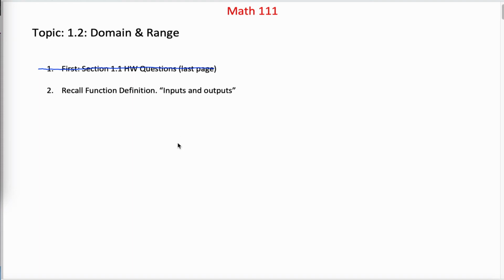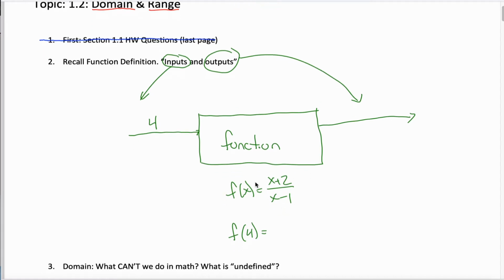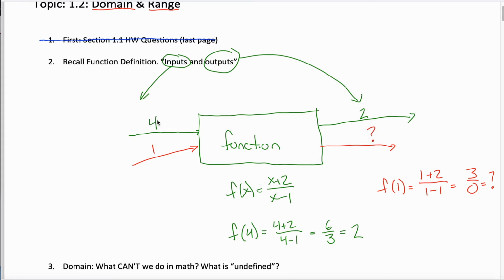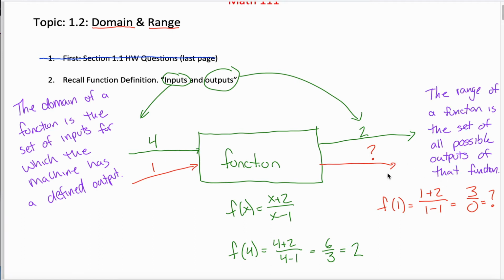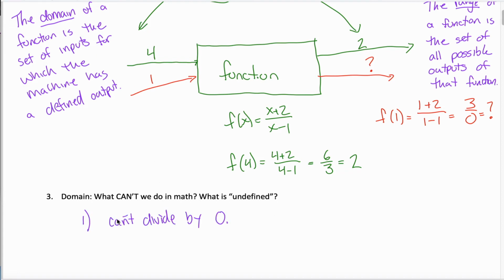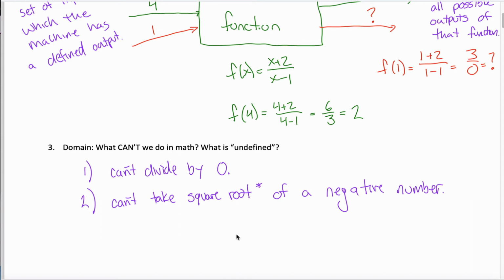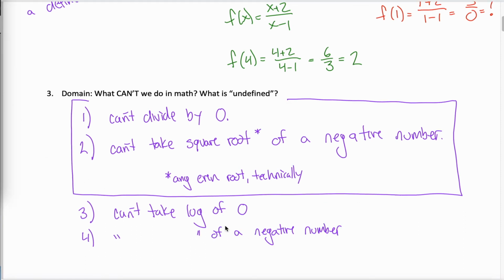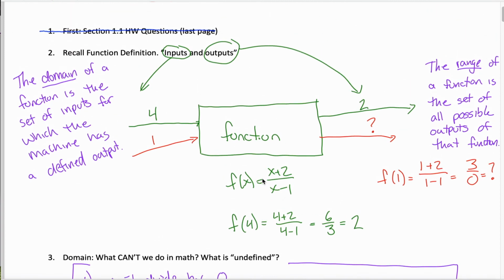Domain & Range - Intro